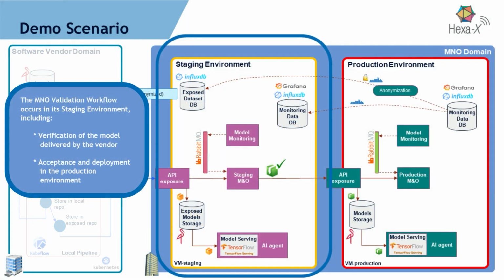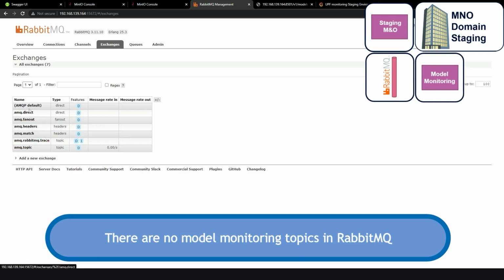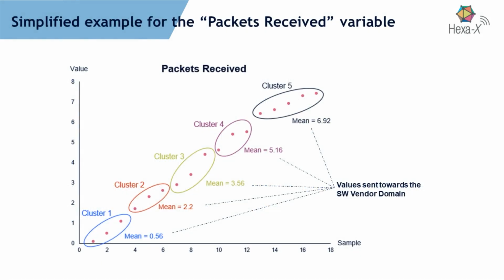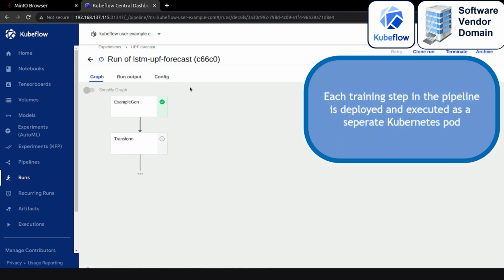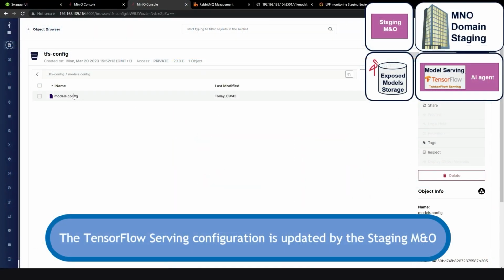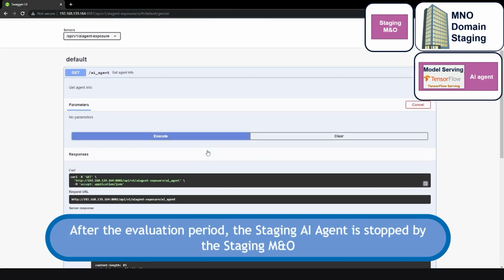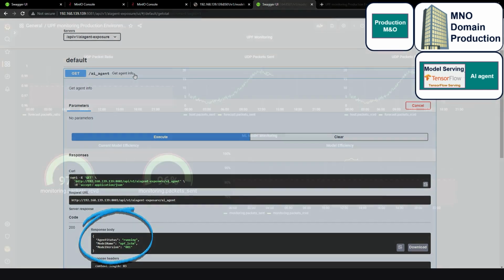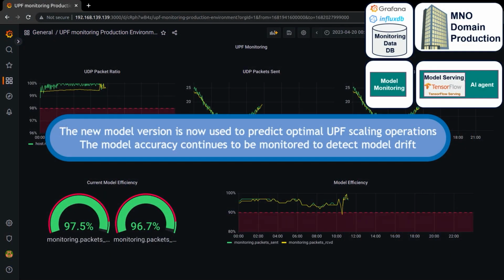Hexa-X Demo 5 - Scenario 4 - "MLOps techniques to deploy AI/ML service orchestration"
This Demo has been made by Atos and Nextworks in the context of Hexa-X project funded by the European Commission.